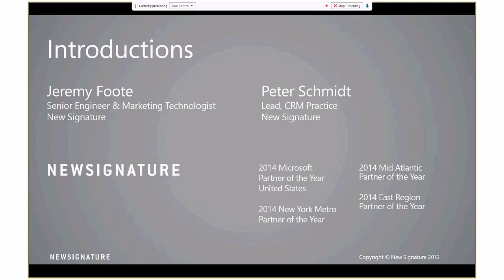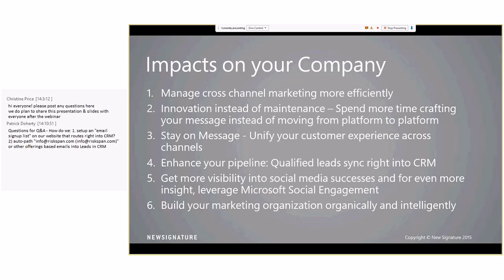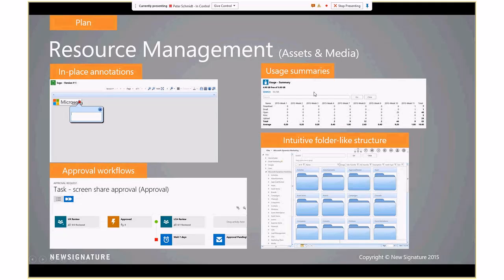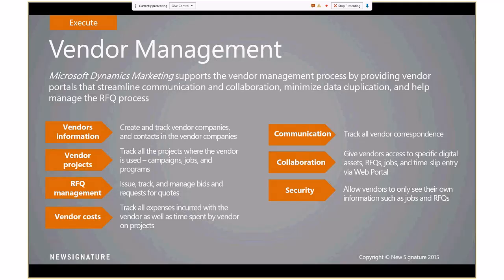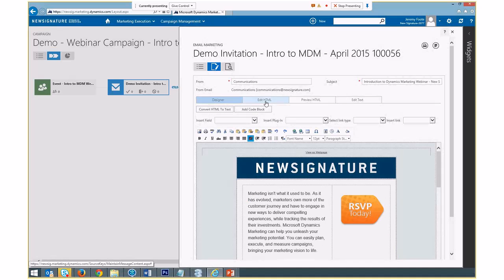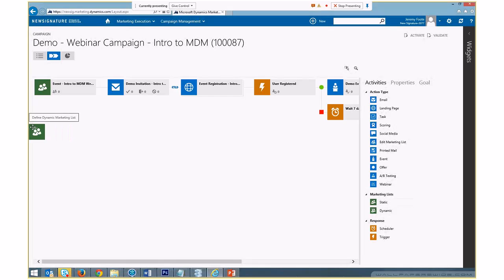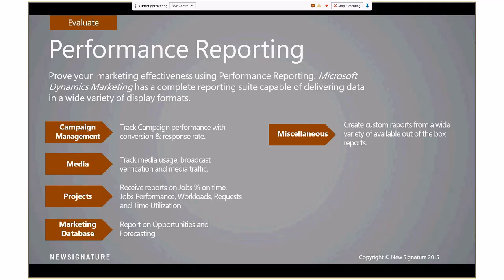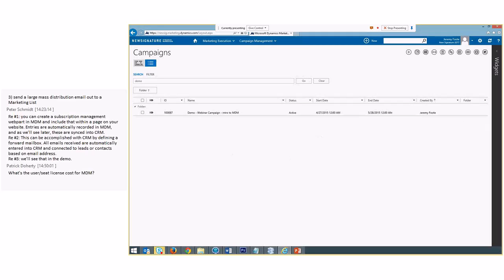Dynamics Marketing Webcast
Microsoft Dynamics Marketing can help you unleash your marketing potential. You can easily plan, execute, and measure campaigns, bringing your marketing vision to life.